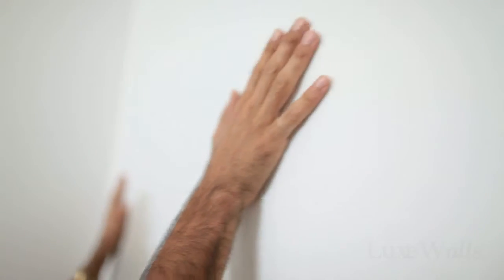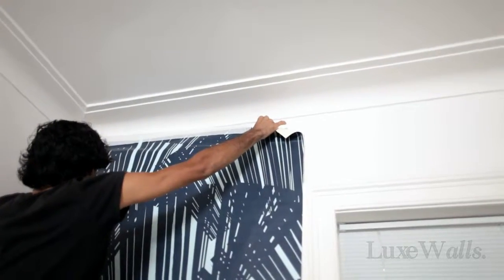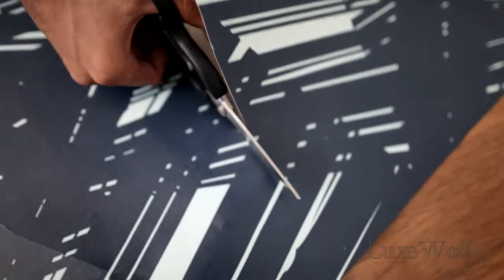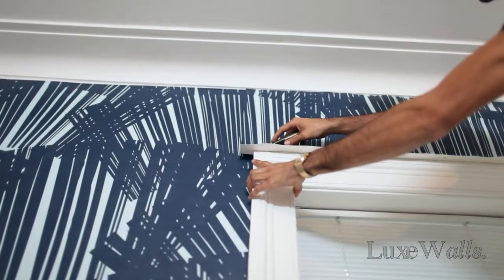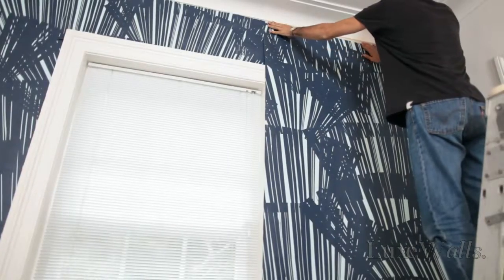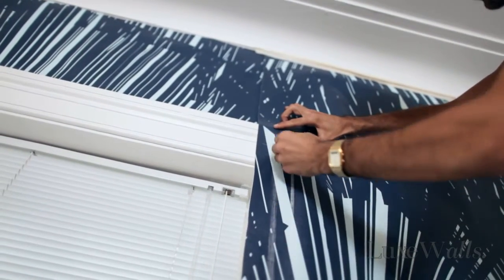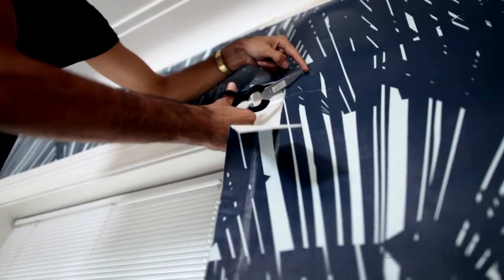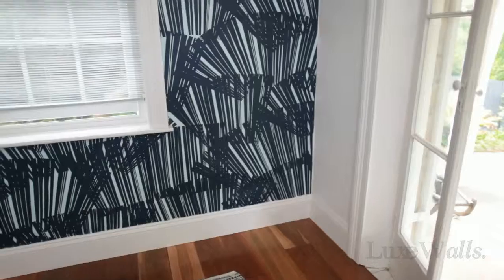Luxe Walls' How to Install Self Adhesive Wallpaper Around A Window Video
Luxe Walls' instructional video explaining how to install Self Adhesive Wallpaper around window frames.